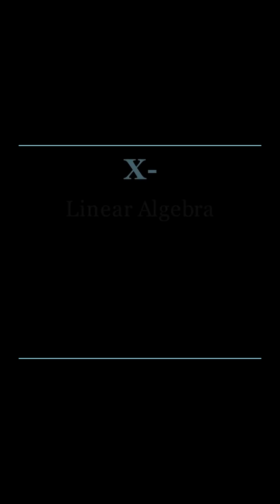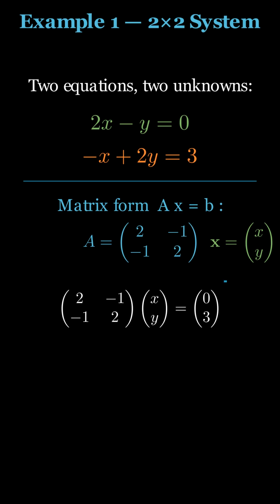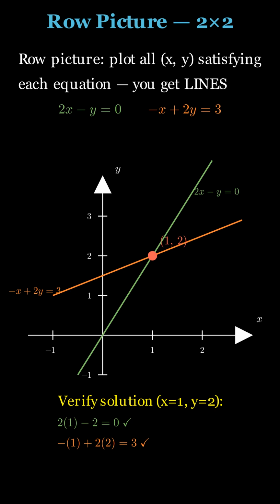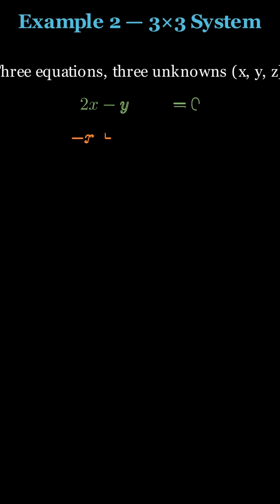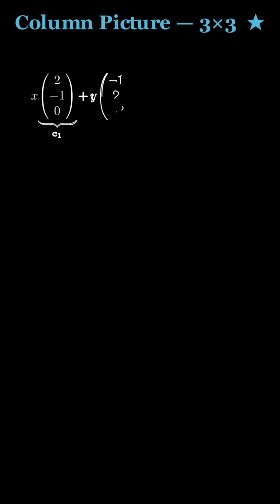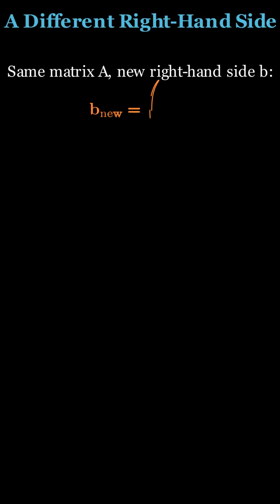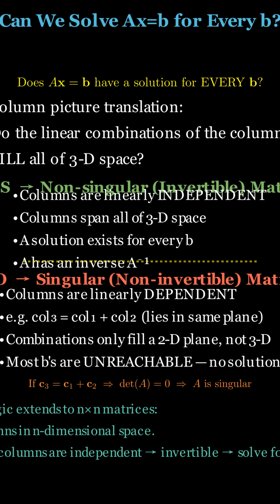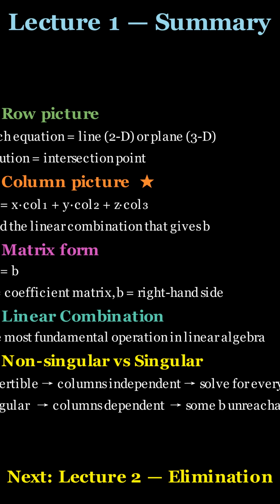Lec 1 Geometry Linear Equation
This lecture introduces the geometry of linear equations, focusing on solving systems of the form Ax = B. Professor Michael explains that this fundamental problem can be understood through three distinct perspectives:

The Row Picture (0:43, 1:49): Each equation represents a geometric shape. In 2D, these are lines that intersect at the solution point; in 3D, they are planes that intersect at a single point.
The Column Picture (0:49, 2:49): This is presented as the most important view in linear algebra. Instead of plotting lines/planes, it asks: "What linear combination of the columns of A produces vector B?"
The Matrix Form (0:58): A compact algebraic notation (Ax = B) to represent the system.

Key Concepts covered:
Linear Combination (3:47): The core operation of multiplying columns by scalars and adding them together.
Invertibility and Linear Independence (7:30): The lecture explores the conceptual difference between solvable and unsolvable systems. If the columns of matrix A are linearly independent, they span the entire space, and a solution exists for any B (the matrix is non-singular/invertible). If they are linearly dependent, they fail to cover the space, making some right-hand sides unreachable (the matrix is singular).

By comparing 2x2 and 3x3 systems, the professor demonstrates that while the row picture becomes difficult to visualize in higher dimensions, the column picture remains a powerful and intuitive tool for solving systems.